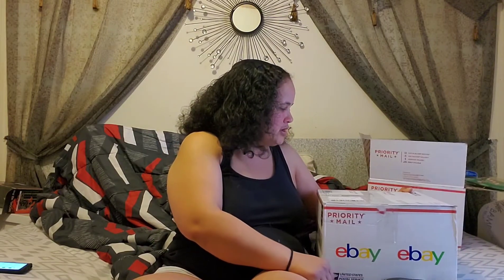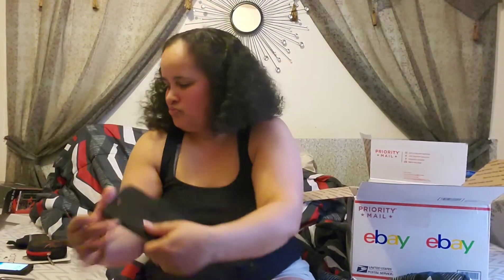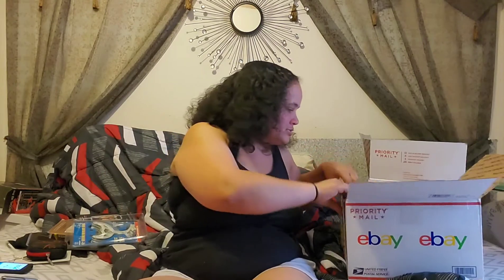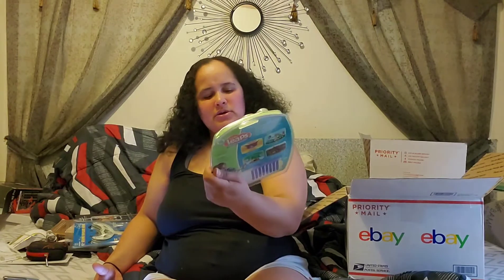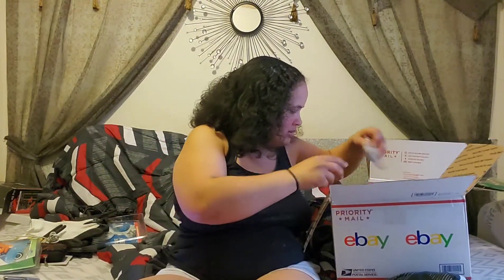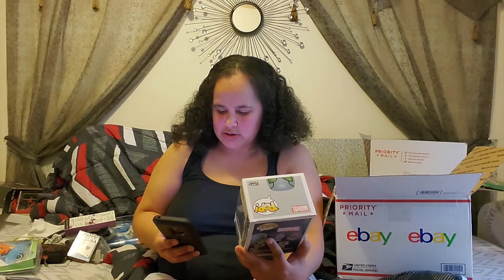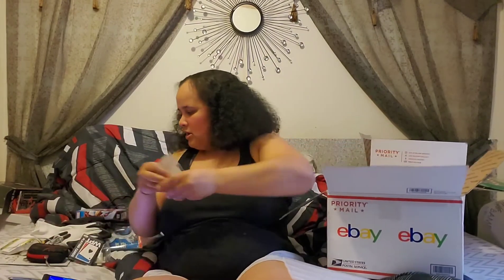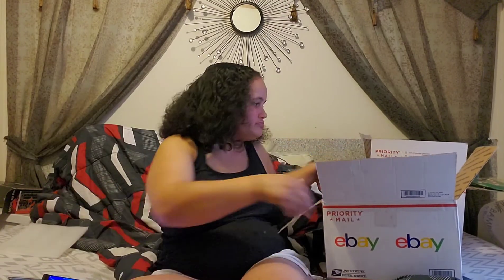EBay mystery electronics box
UPS Address: 12138 Central Ave Suite #510 Mitchelleville, Maryland 20721

Hello everyone. Hit the post notification button so you will be notified when I upload content.  Also follow me on all social media platforms which is also listed below. Thank you and stay blessed.